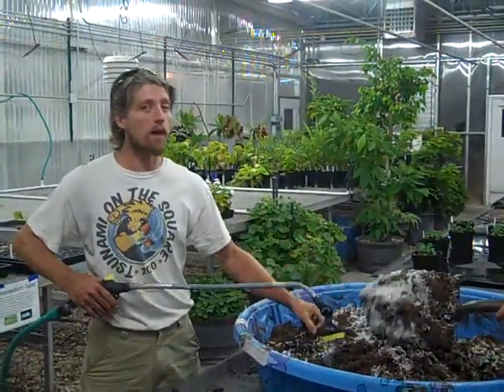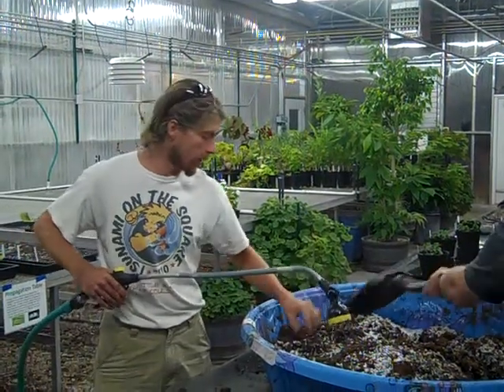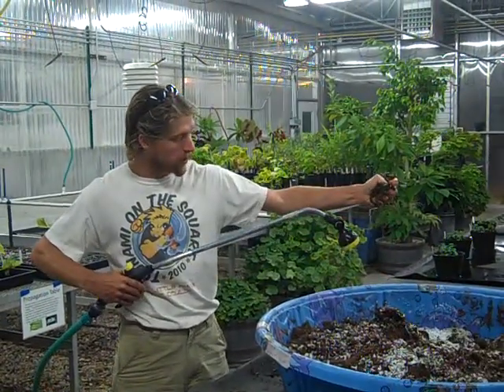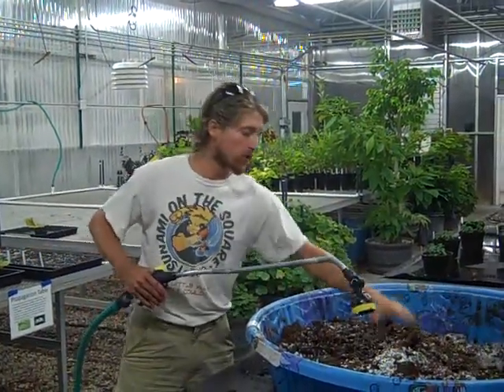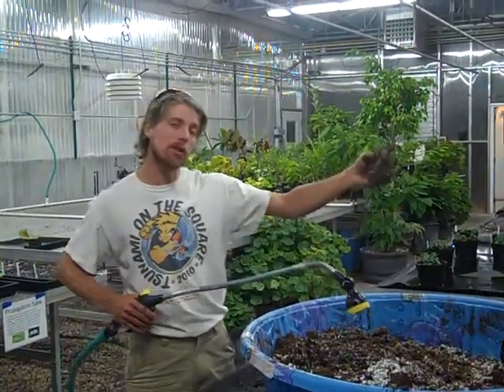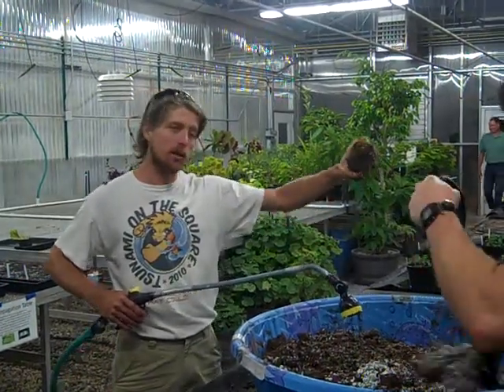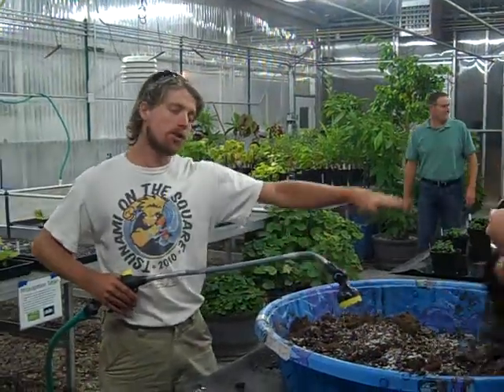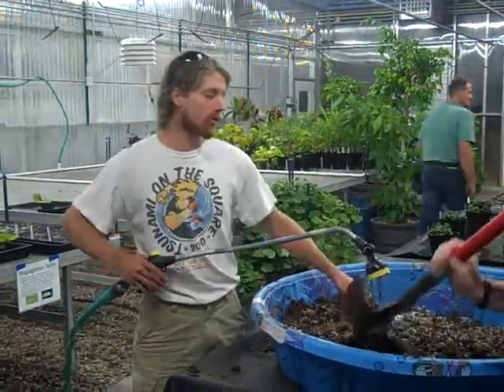Mixing Soil for Greenhouse Use - Part II - Importance of Water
YC horticulture student James provides some helpful additional information about the importance of water when mixing soil for use in the greenhouse.